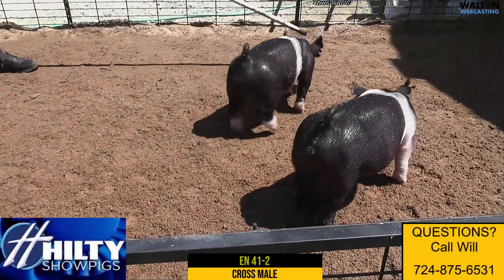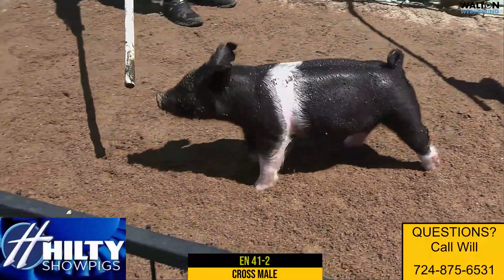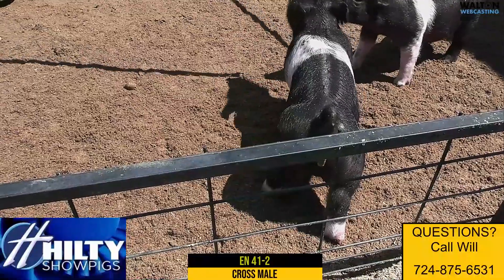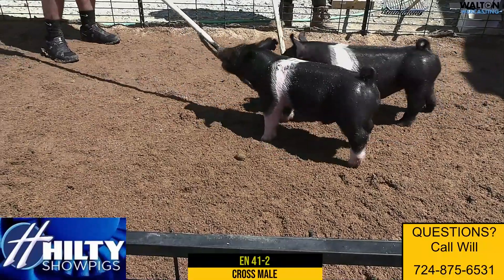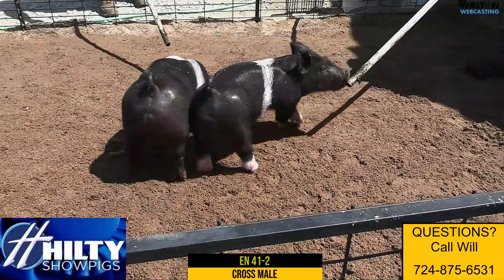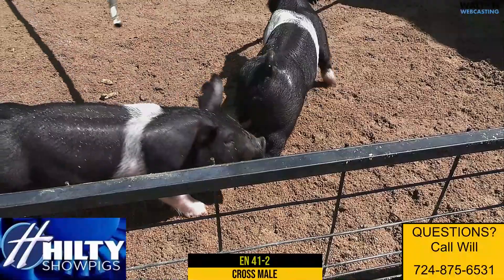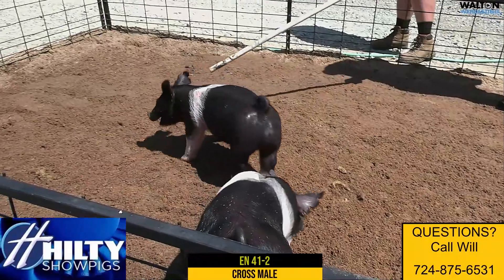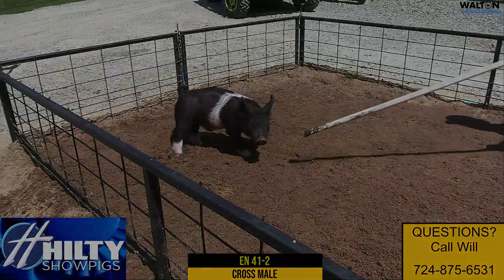Hilty Sept 4 EN 41 2